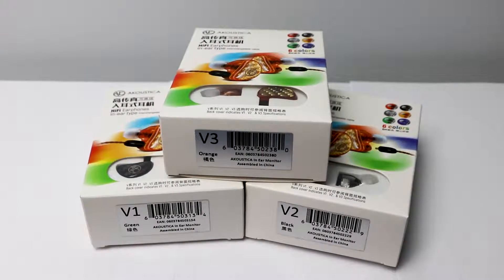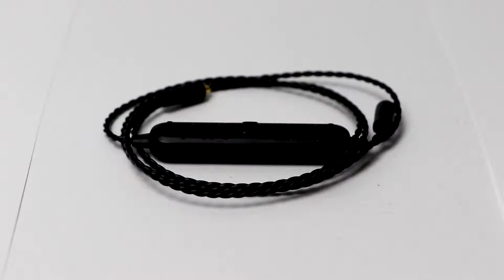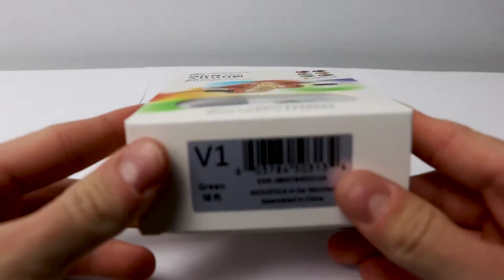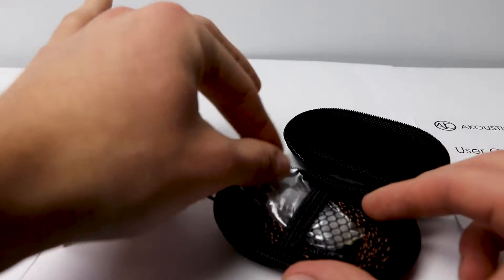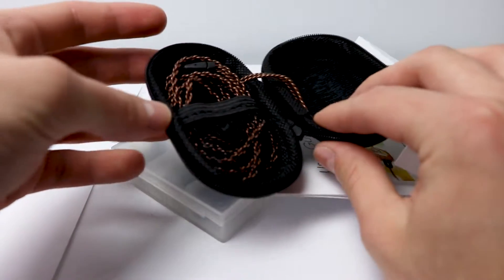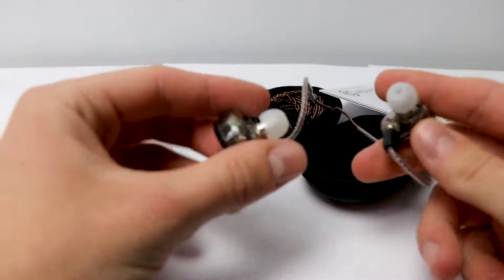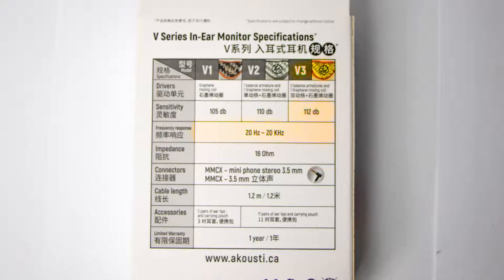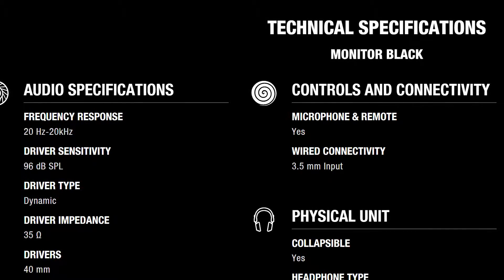AKOUSTICA Earbuds Review!! | Better than Marshall?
Today, I unbox and discuss these amazing earbuds from Akoustica. Steven, the CEO of Akoustica, was so nice to send these for me to play with and review! Keep in mind that this is an unreleased product, however, it should be released in May 2019. Watch to learn more!